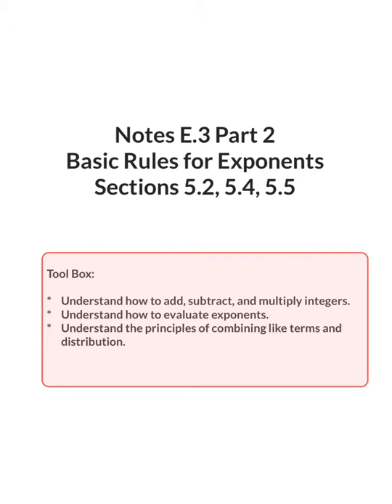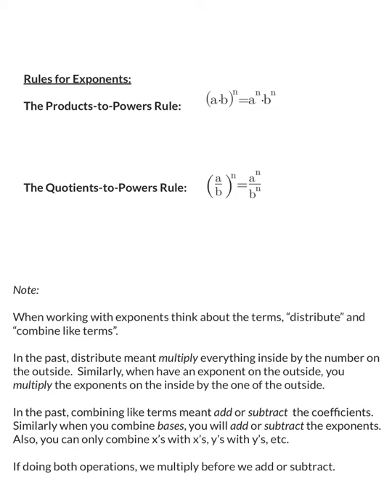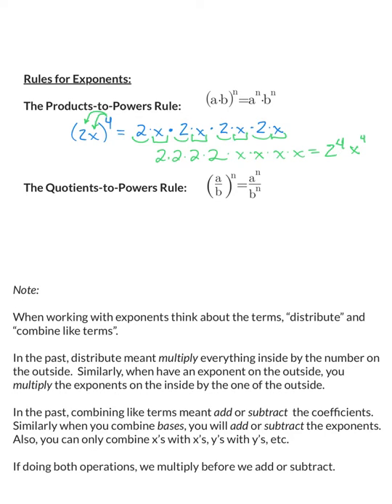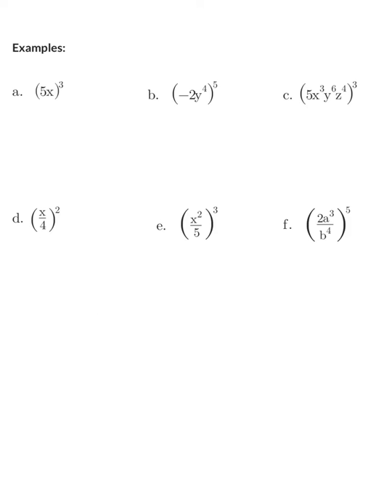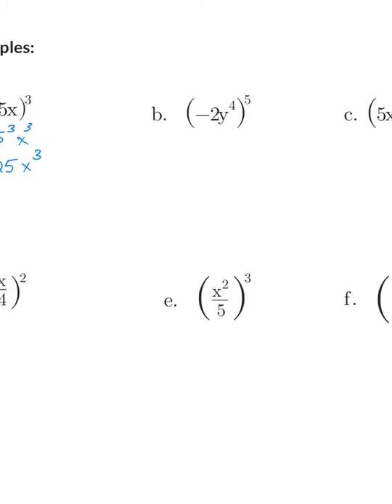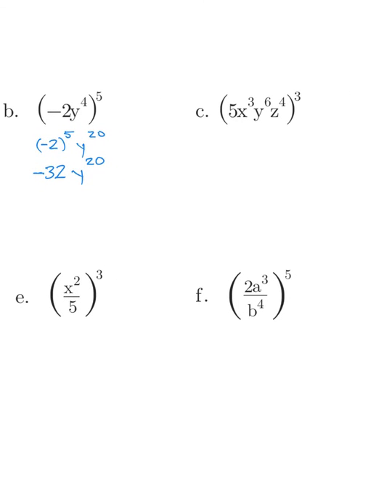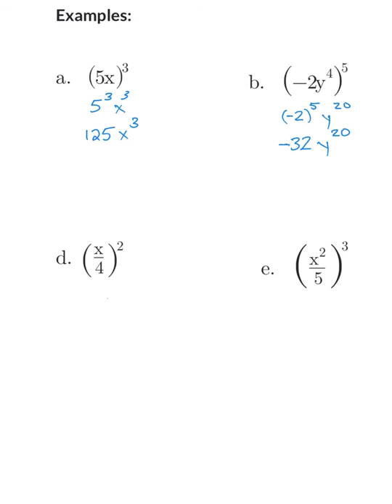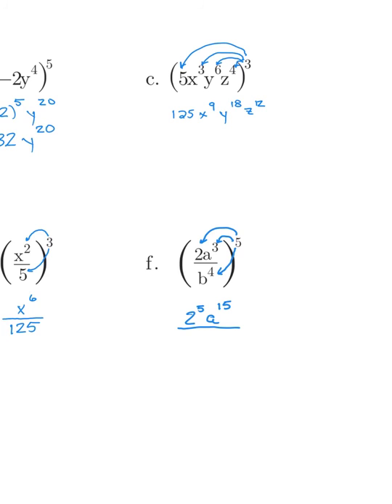Notes E.3 Part 2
Rules of Exponents Part 2